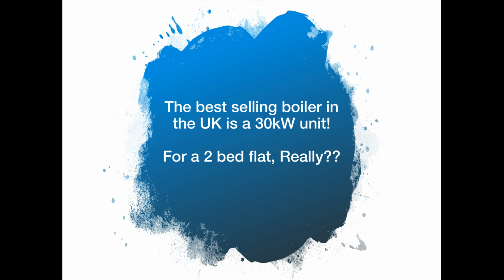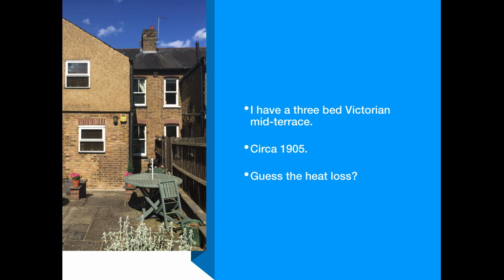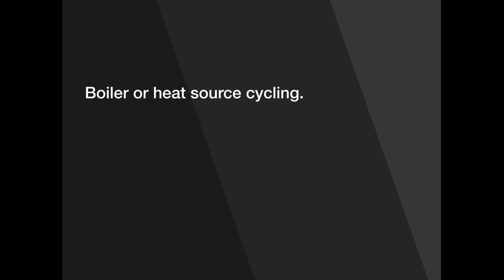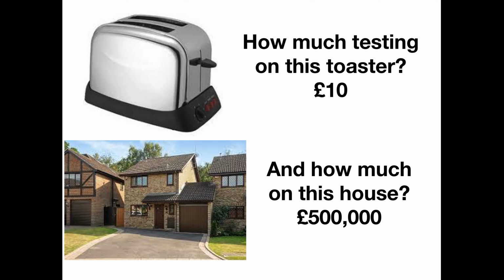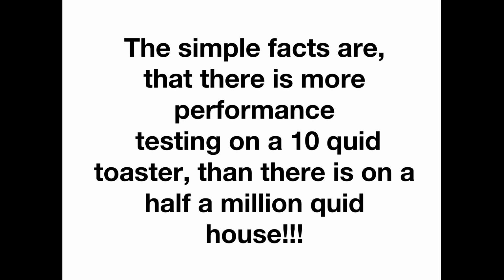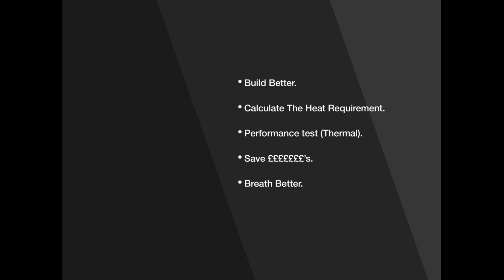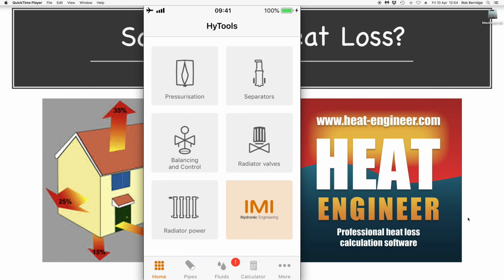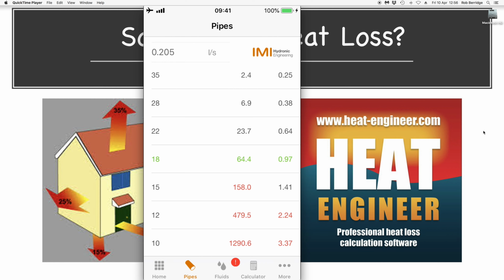Demonstration Video of the importance of heat loss calculations.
In this video, we talk about the building industry in the UK, quantifying the huge task to account for our energy wastage and how we can improve on system design.
Please comment and share ideas on how we can improve our heating systems ion the future. Enjoy.